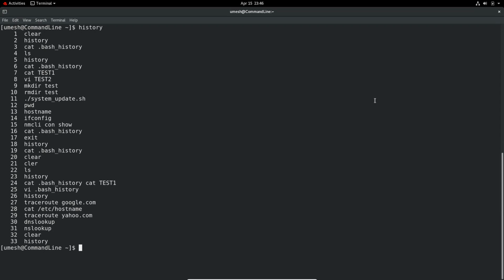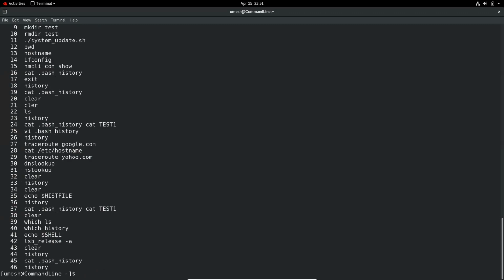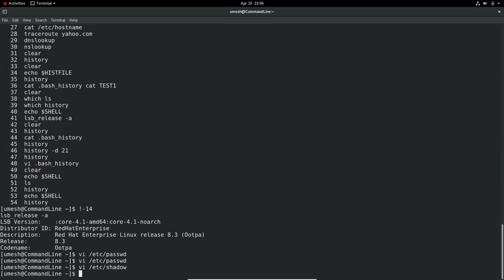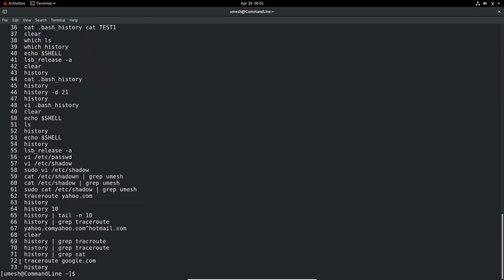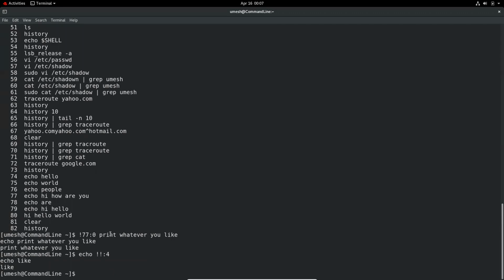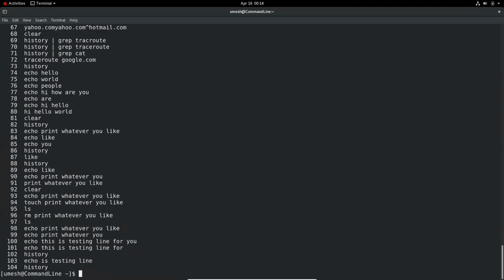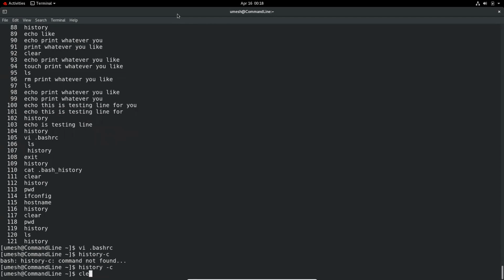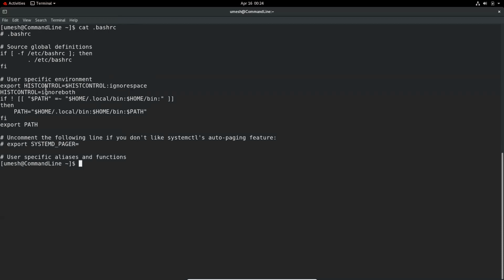011 - How To Use The History Command In Linux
In this video, we will look into how versatile Linux history command is. You can use history to recall previously executed command and re-execute it with or without modifying it. You can also take the arguments from the last command which you already executed and pass it to the new command you are going to execute next. You can also manipulate shell runtime configuration file to include or exclude certain commands into the history file, which is saved inside user's home directory. You can be creative with history command and increase your command line efficiency specially when you have to repeat long commands (with or without changing arguments) and do not have GUI access to copy and paste commands.